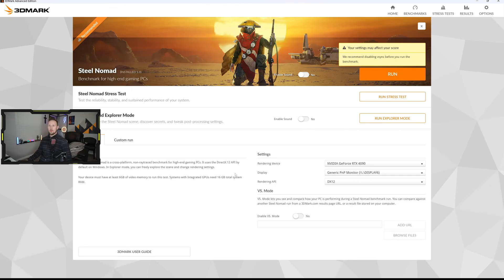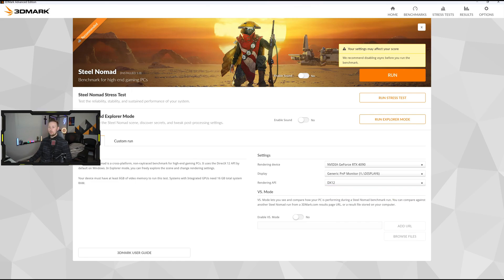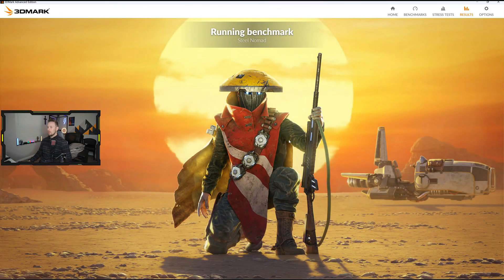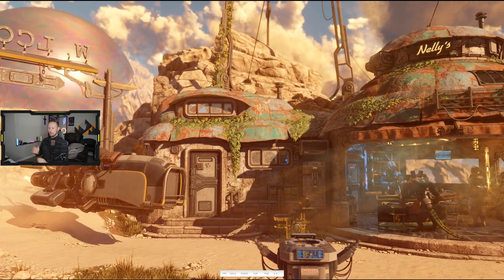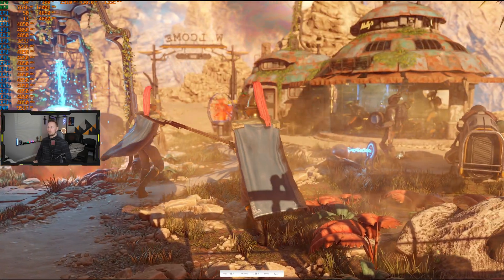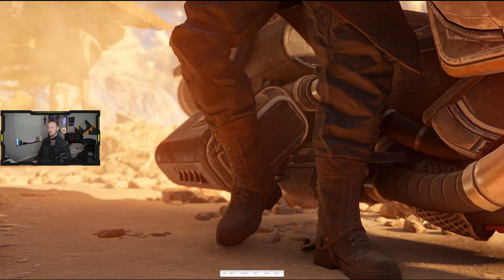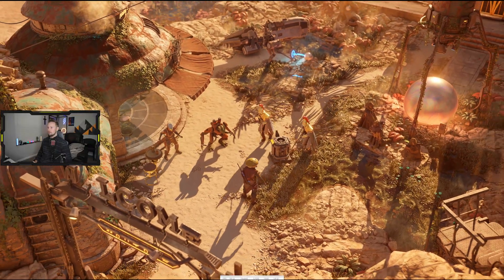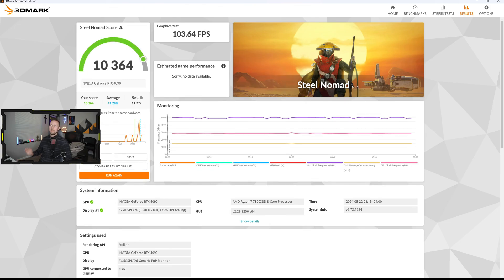The New Gold Standard | 3DMark Steel Nomad Benchmark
The long awaited benchmark Steel Nomad from 3DMark has arrived to replace the aging TimeSpy benchmark.

Specs:
CPU: AMD Ryzen 7 7800X3D
GPU: Gigabyte Gaming OC RTX 4090
RAM: T-FORCE 32GB DDR5 6000mhz CL30
STORAGE: 2x SK Hynix P41 Gen 4 NVMe M.2 SSD
MOTHERBOARD: MSI B650 Gaming Plus WiFi
CASE: NZXT H5 FLOW